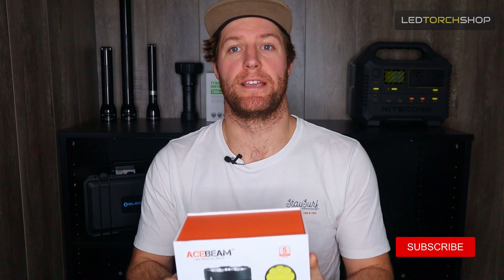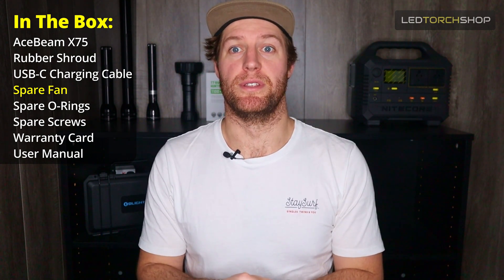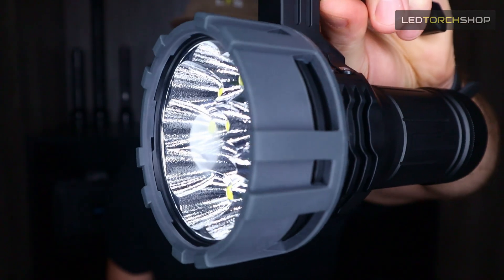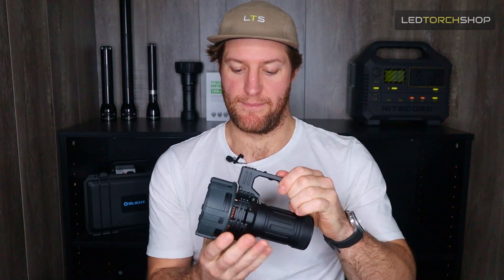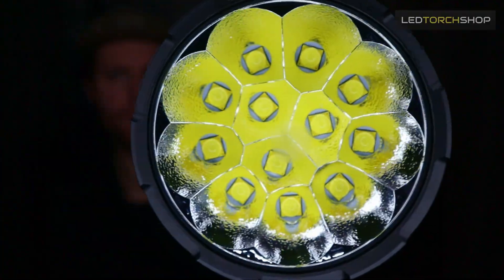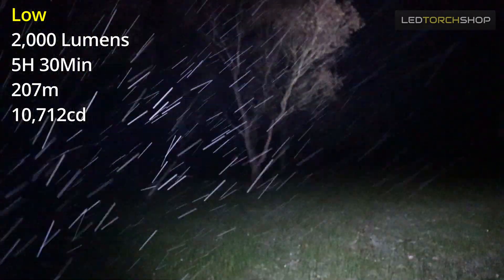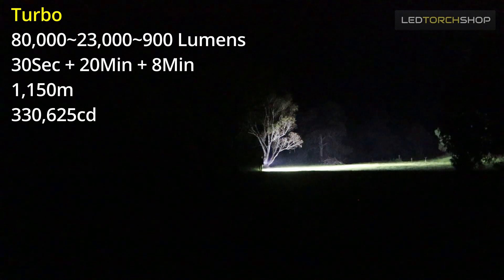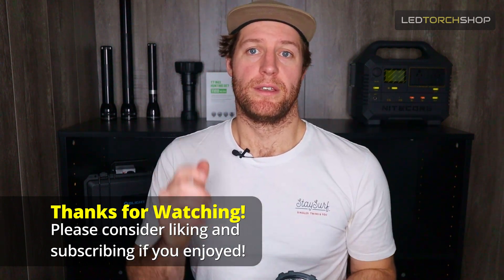ACEBEAM'S BRIGHTEST TORCH | X75 80,000 lumens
The X75 is AceBeam’s brightest outdoor USB PD power bank flashlight. It delivers an astonishing max 80,000 lumens using boost circuit, and has an innovative intelligent cooling fan for efficient heat dissipation, scientific cooling air duct design, which is detachable and maintainable. It has a Type-C PD60~100W charging/discharging function – a truly uncompromising solution for the demanding professional user.